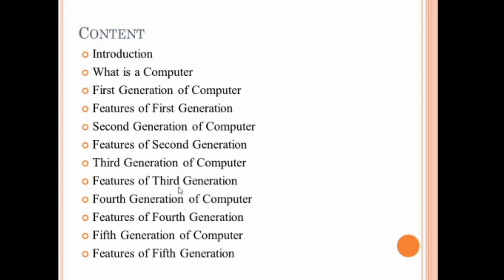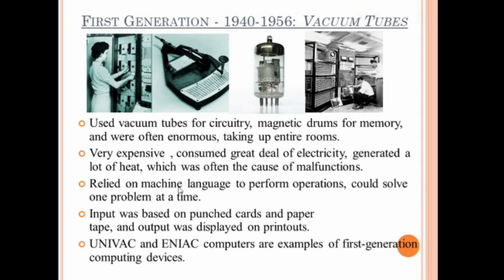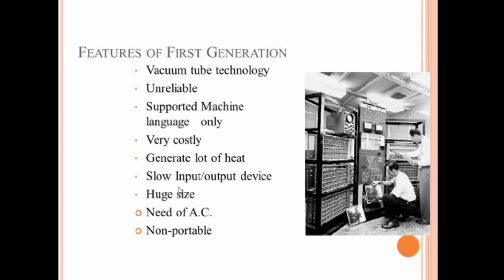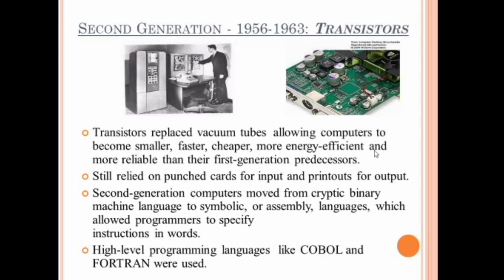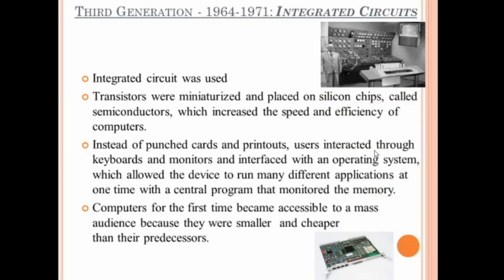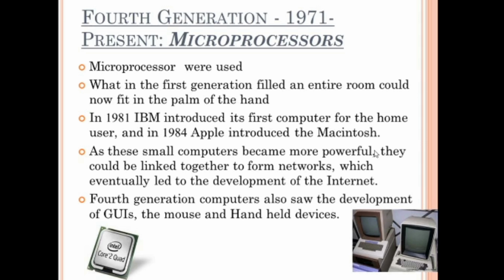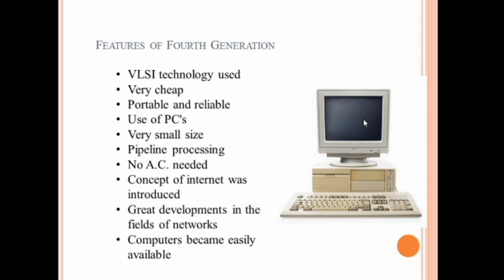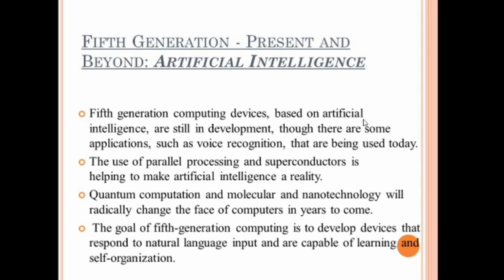cs generatiions bridge course 2